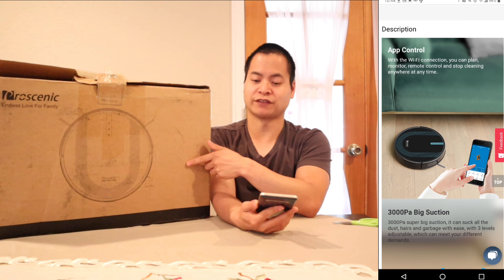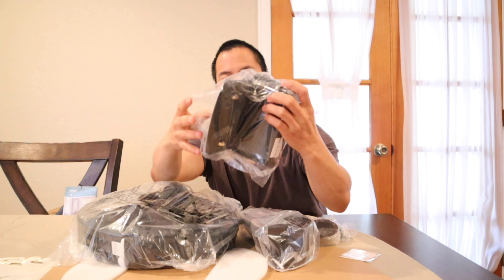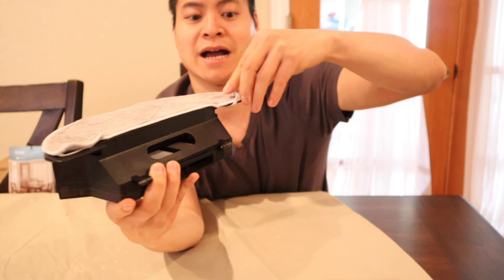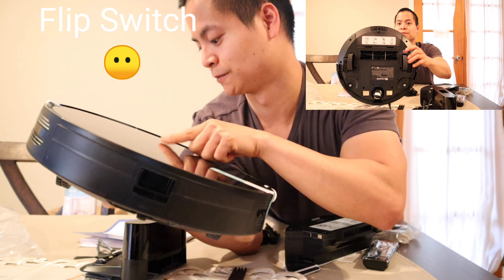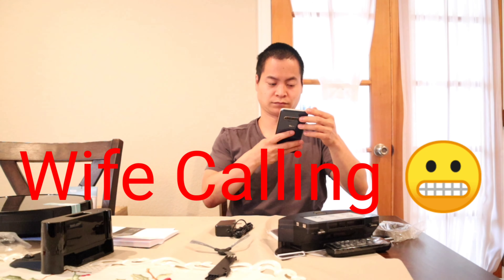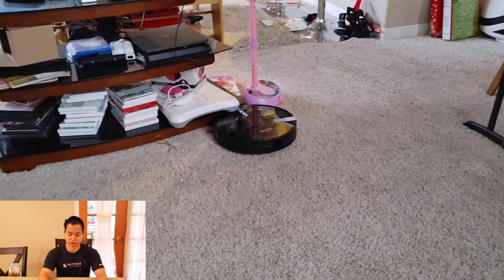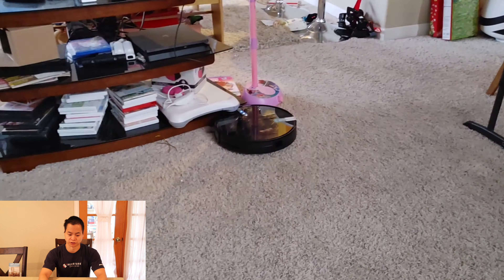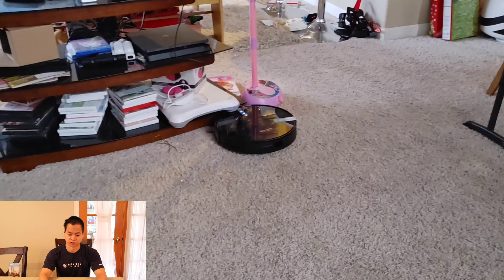A Powerful Robot Vacuum with 3,000 Pa that doesn't break the bank!!! 😃 Proscenic 850t Review 😂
Proscenic is stepping up their game by providing a Robot Vacuum that has 3,000 Pa. There are robot vacuums that cost more that have only 2,000 Pa.

This robot has all the basic featured you come to expect from a budget friendly robot. Wifi, Smart Gyro Navigation, Handheld Remote, Alexa and Google Support.

In this video we will unbox, do a partial house cleaning and check out the mopping features.

Proscenic 850t Amazon